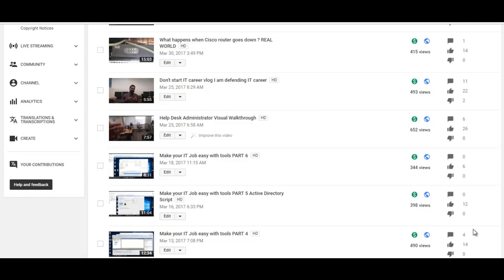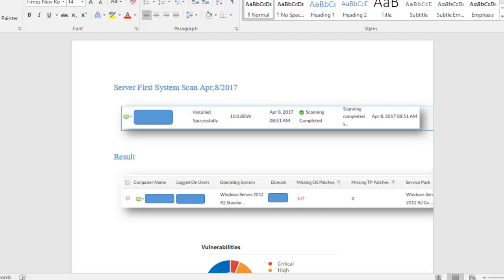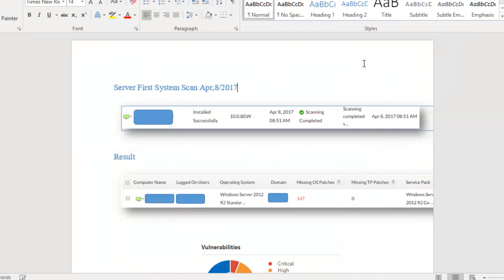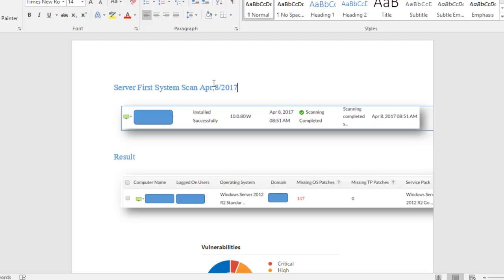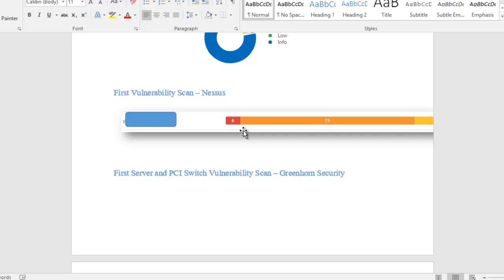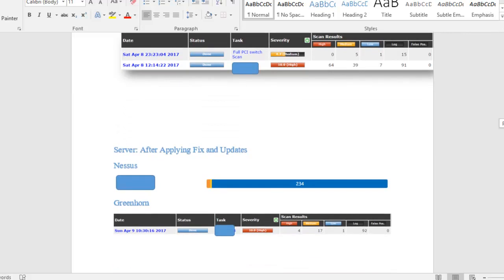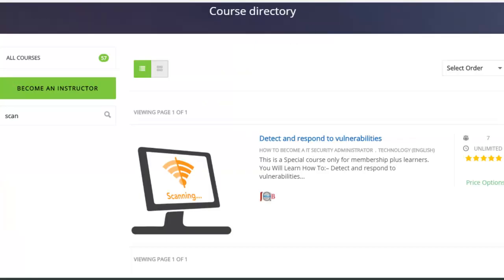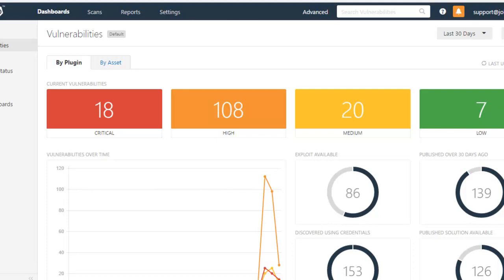Make your IT Job easy with tools PART 7